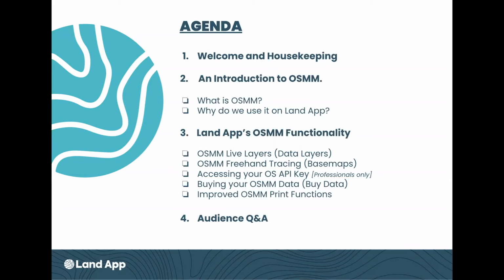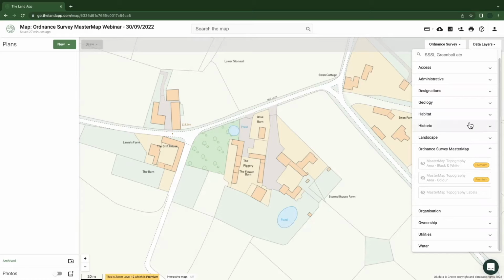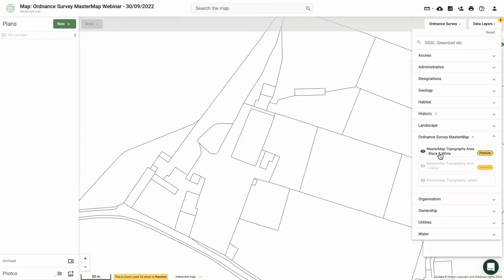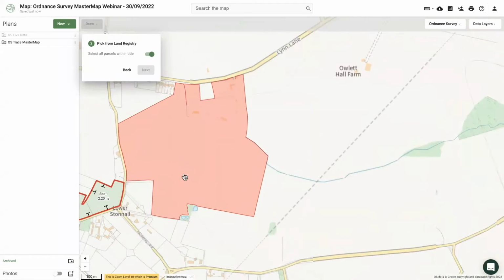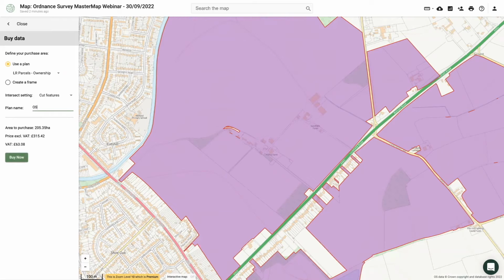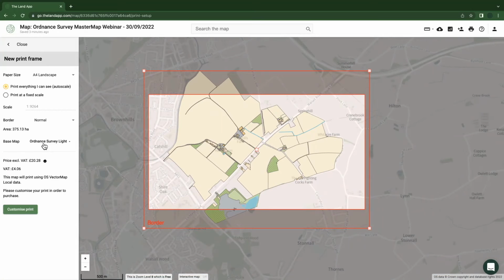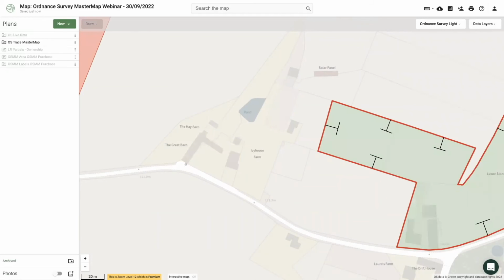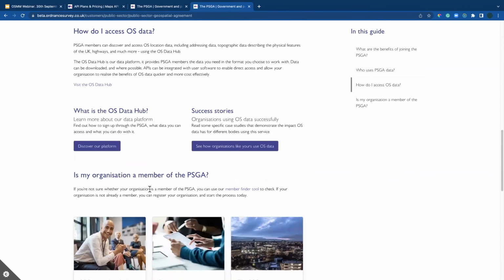Transform your Plans Using OS MasterMap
Containing nearly 500 Million real world objects, the Ordnance Survey MasterMap Topography Layer® represents the most detailed and accurate view of the Great British landscape.

Ideal for planning applications and risk management, OS MasterMap® is the gold standard dataset for making location-based decisions, assessing environmental risks, and streamlining land management operations.

This is why Land App has focused on making OS MasterMap® as accessible and easy-to-use as possible on our platform. We've made some important updates and additions with regards to OS MasterMap® that we'd like to share with you.